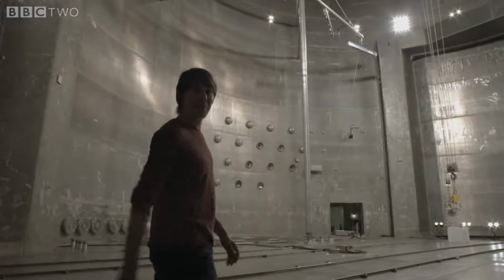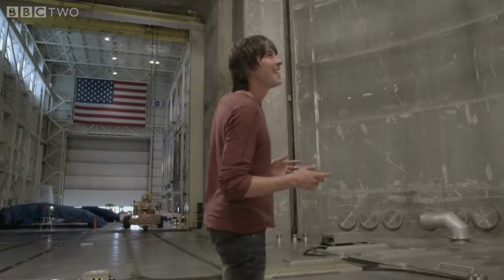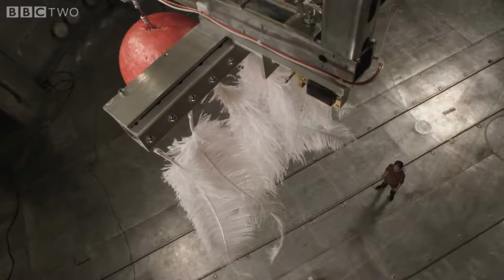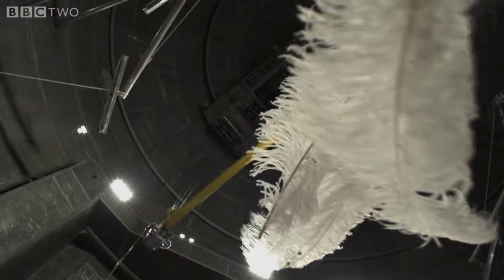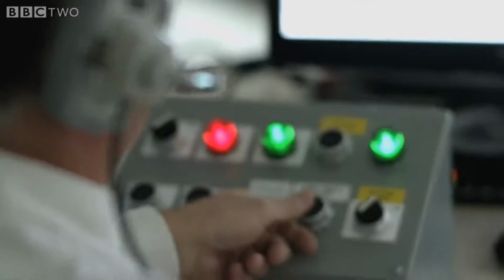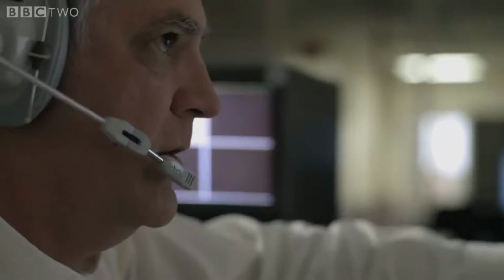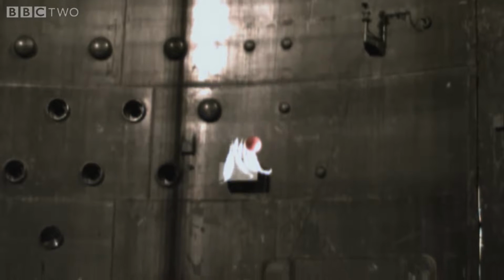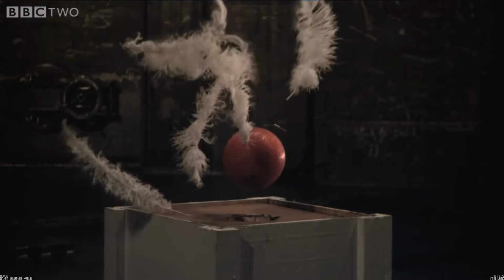Brian Cox visita o maior laboratório a vácuo do mundo - Queda Livre (Human Universe-BBC)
O exeprimento de Galileu, conhecido como Experimento da Torre de Pisa, é considerado o segundo experimento mais belo da história da ciência. Quando o homem pisou na Lua em 1971, na missão Apollo 15, o comandante David Scott testou uma teoria de 1589, do matemático Galileu Galilei e também comprovou que quando temos um objeto em queda livre, ou seja, em queda com resistência do ar nula ou desprezível, o tempo de queda não dependerá da massa dos objetos. Ao abandonar uma pena e um martelo da mesma altura, eles chegarão ao chão juntos!
Neste vídeo, em um dos laboratórios da Nasa, a equipe da BB através de Brian Cox, reproduziu de maneira incrível, como seria a queda livre de uma pena e uma esfera se fossem abandonados no vácuo, sem resistência do ar.